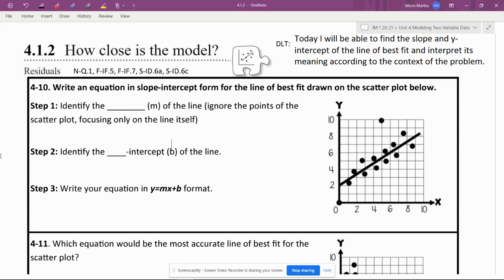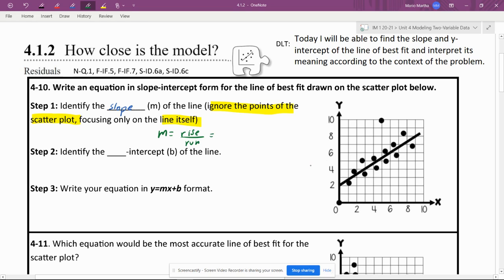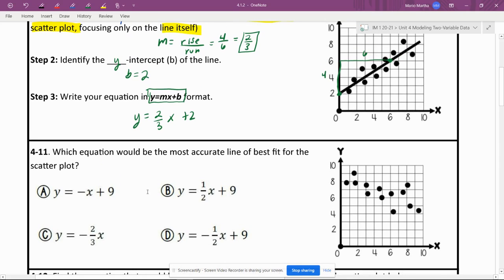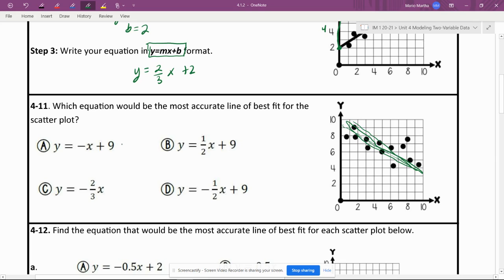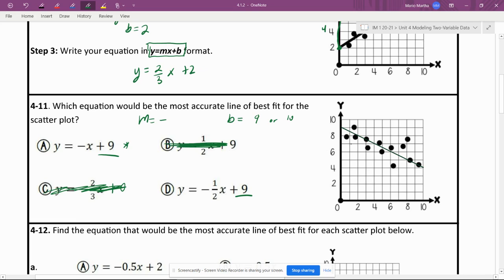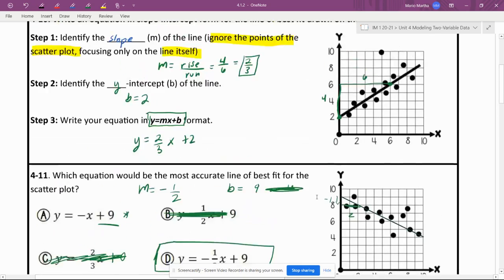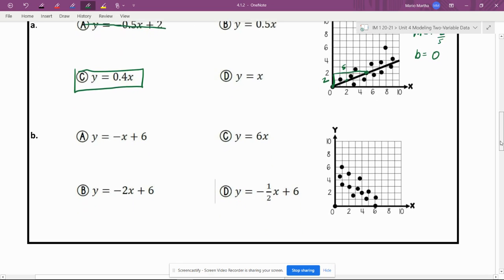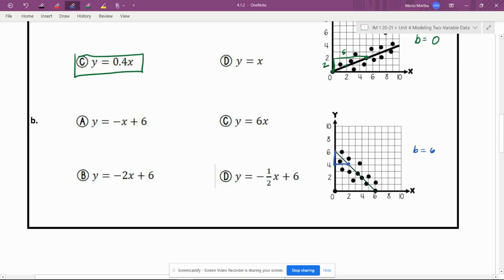4.1.2 Part 1